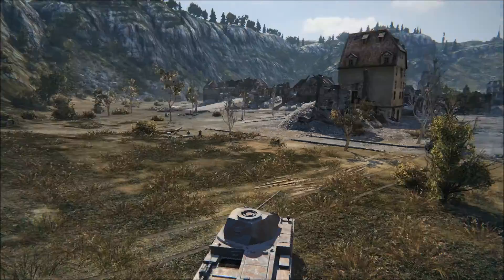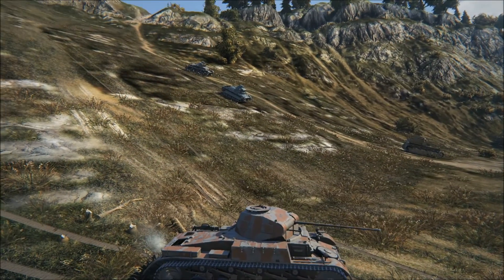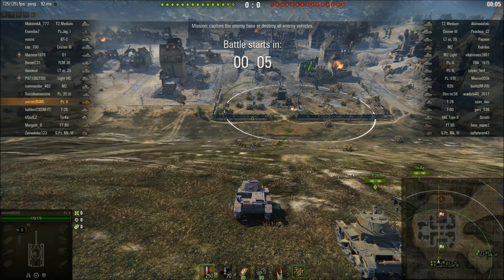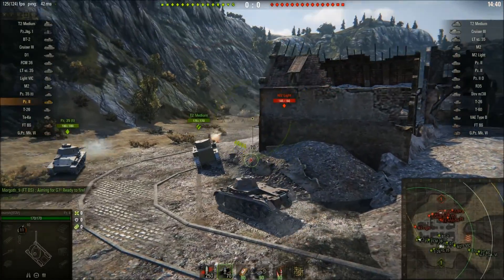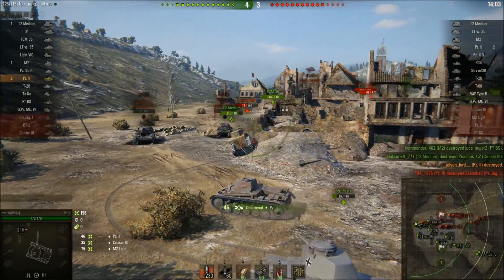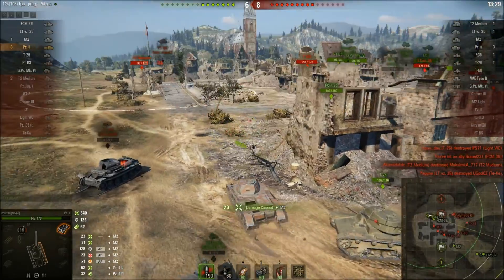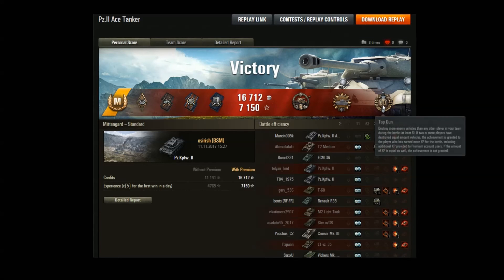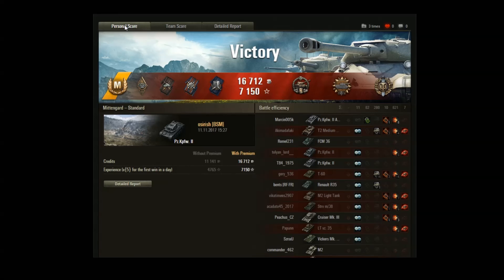Pz. II Ace Tanker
Ok, I was wrong about playing this originally, as it was added in Patch 8.4 but it wouldn't be me without a mistake or two! The point is ... I hadn't played it since it's release!